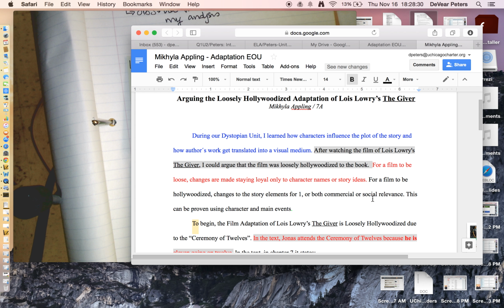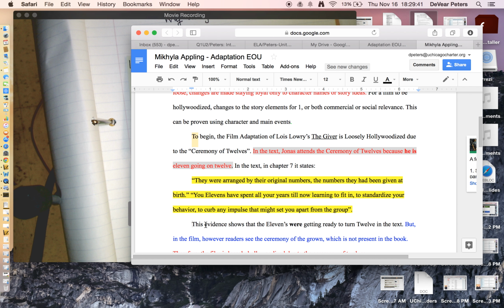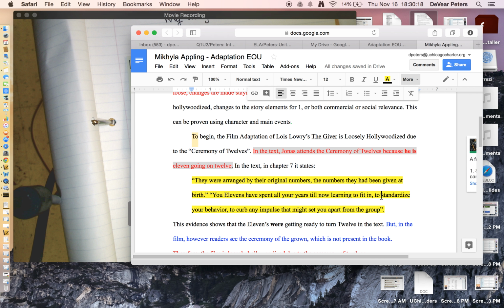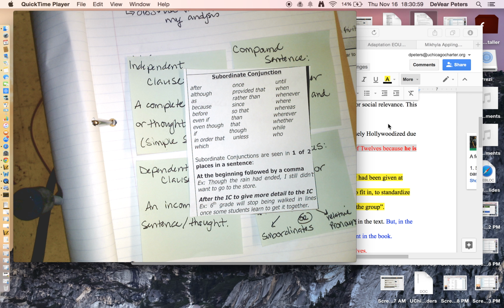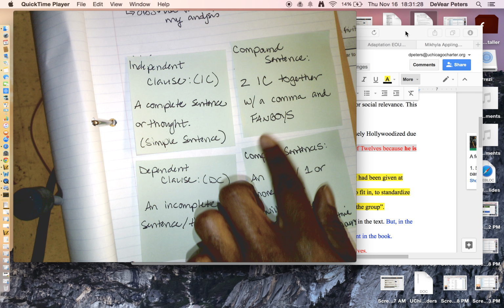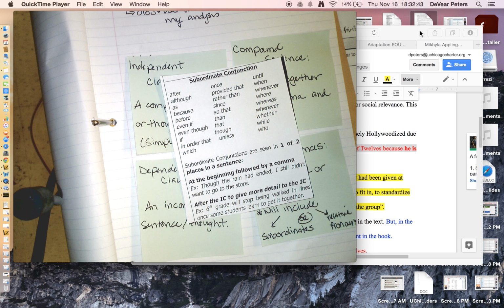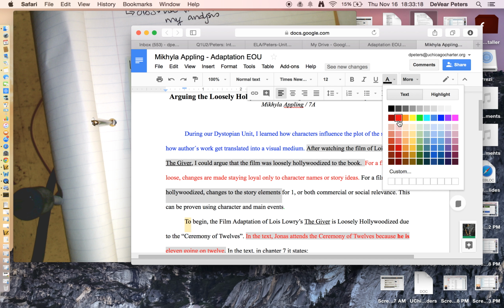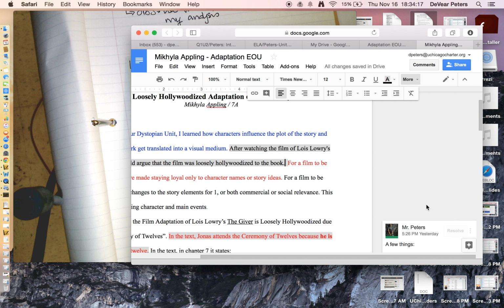HW Support EOU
HW Support with indenting evidence, identifying sentence structures, and commas.